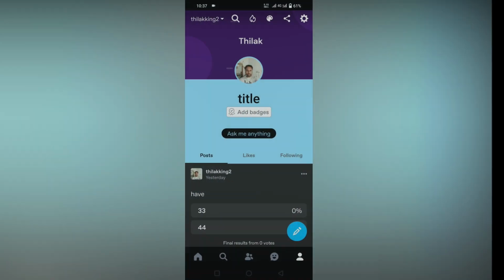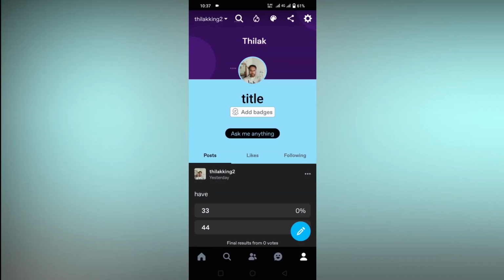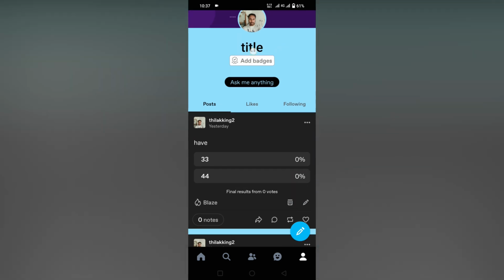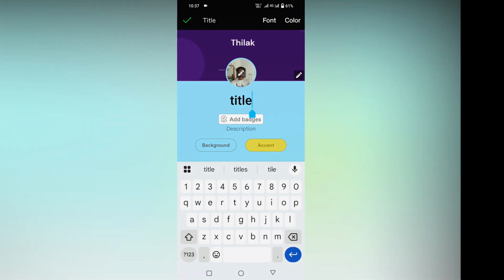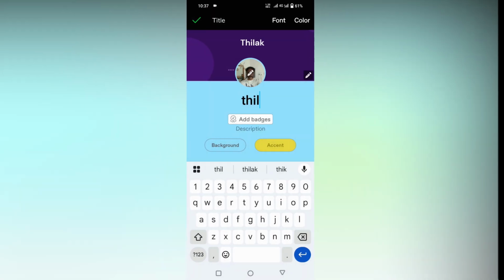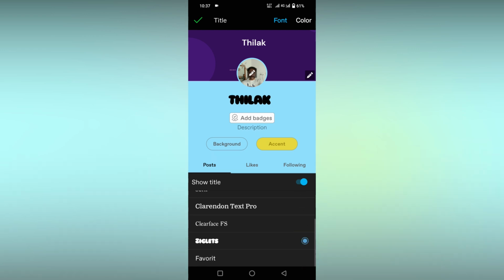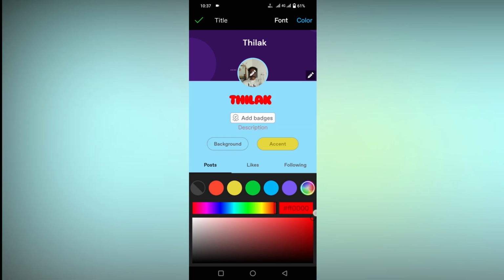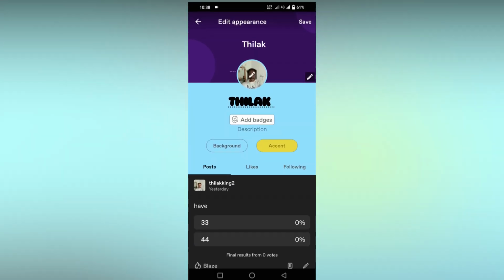How to add title on tumblr